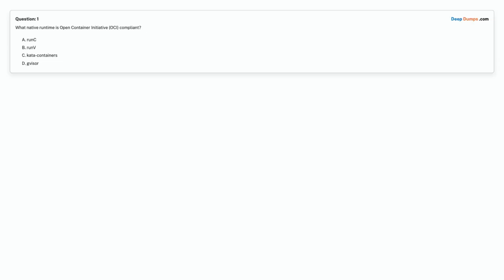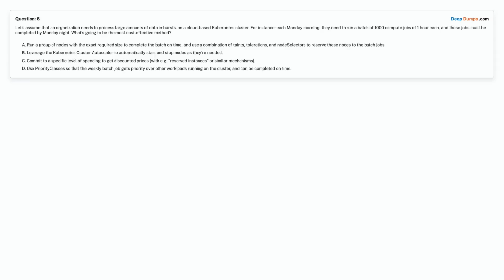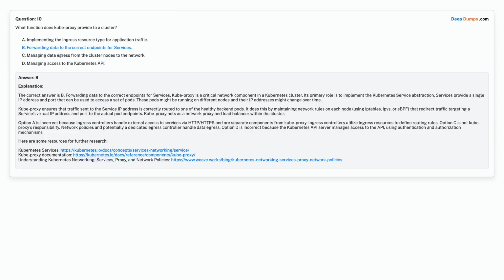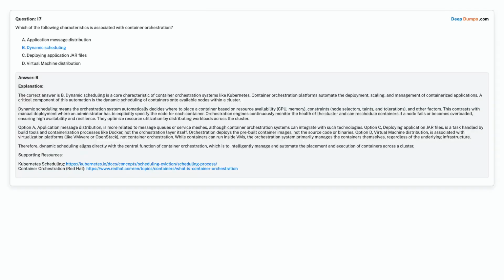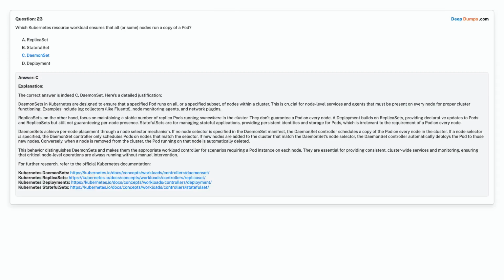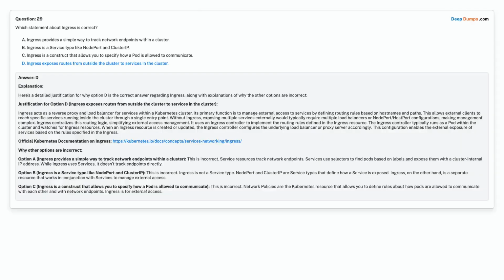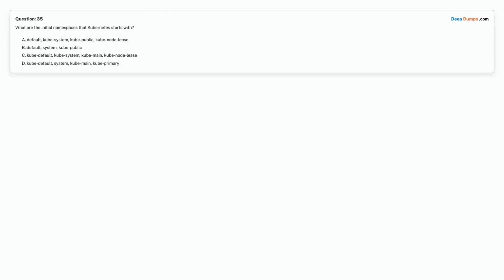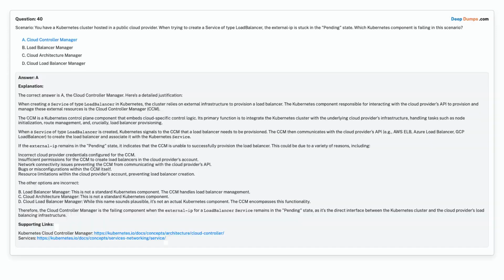KCNA Perguntas e Respostas do Exame Real | Guia Completo de Preparação para o Exame (com perguntas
KCNA Perguntas e Respostas do Exame Real | Guia Completo de Preparação para o Exame (com perguntas práticas + PDF gratuito) | Deep Dumps

Passe no seu exame KCNA com confiança! 🚀 Este vídeo cobre perguntas reais do exame com explicações passo a passo para que você possa entender não apenas a resposta, mas a lógica por trás dela. Todas as respostas são acompanhadas por referências de fontes oficiais para máxima precisão.

📌 O que você vai encontrar neste vídeo:
• Perguntas autênticas do KCNA de exames recentes
• Explicações claras com referências do Google/oficiais
• Dicas, truques e armadilhas a evitar no exame
• Um PDF gratuito para revisão rápida

💡 Por que Deep Dumps?
Deep Dumps oferece perguntas e respostas de exames reais e atualizados para ajudá-lo a se preparar de maneira mais inteligente, rápida e gratuita. Milhares de aprendizes confiam na Deep Dumps para passar em suas certificações na primeira tentativa.

✅ Não se esqueça de Curtir, Compartilhar e se Inscrever se isso te ajudou.

Boa Sorte!